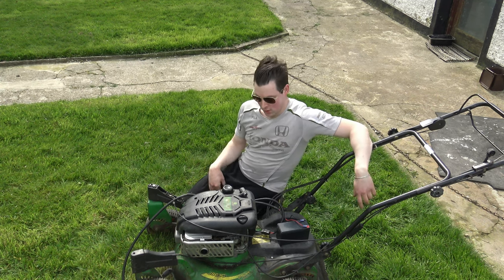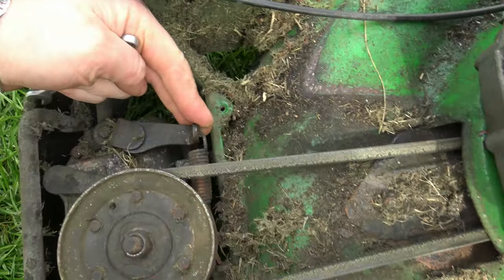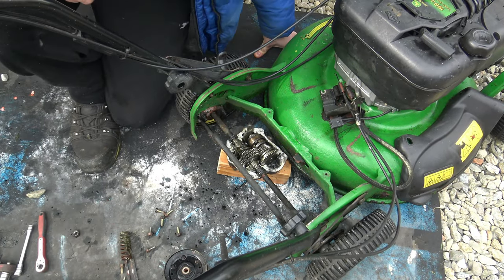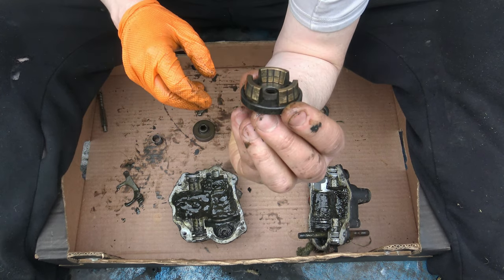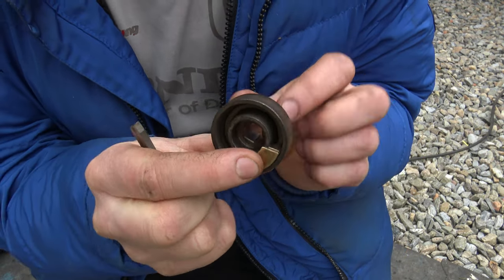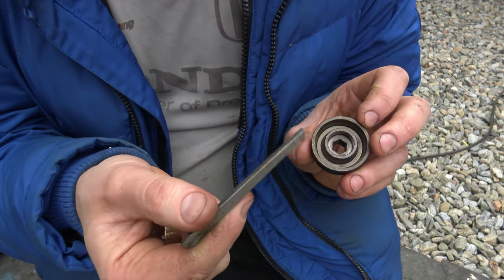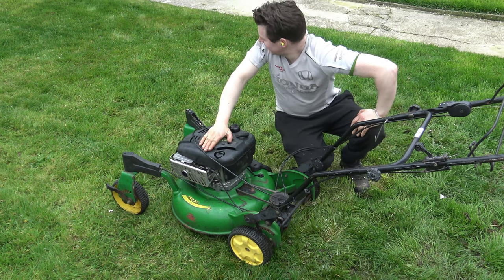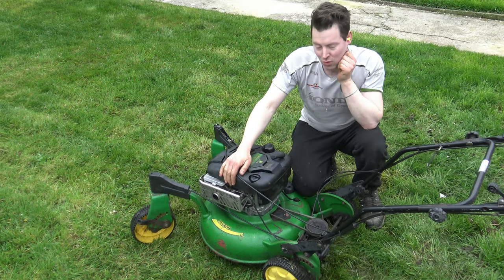Jeffrey Henderson | John Deere JS63C Lawnmower Self-Drive Gearbox/Clutch Assembly Repair Adjustment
Hi everyone,

Here’s a little video I didn’t have planned, but I just decided to go ahead and cover the repair of the self-drive gearbox/clutch on my John Deere JS63c lawnmower. I know its not my usual projects, but it’s something until next week and is quite interesting on how I brought the clutch back into spec with no new replacement parts utilised. Moreover, these mechanical wearable parts can’t be purchased, so I just altered a component of the clutch to make it work the way it should with the existing parts. On the other hand, I could have purchased a complete gearbox at a huge cost discussed in video, but that’s bonkers when a few hours revamped the old unit.

The Drummond 1900s Lathe 27 Speed Digital Conversion Part 3 (Smart Electro Belt Pretensioner) will continue next week.

Jeffrey